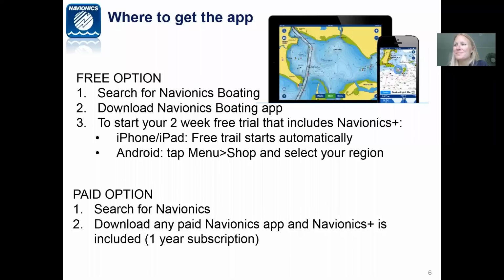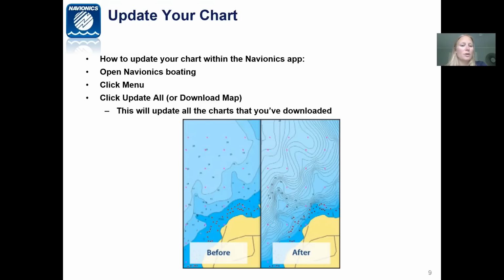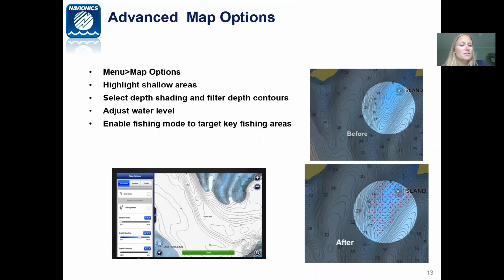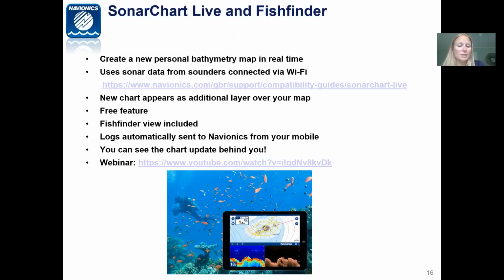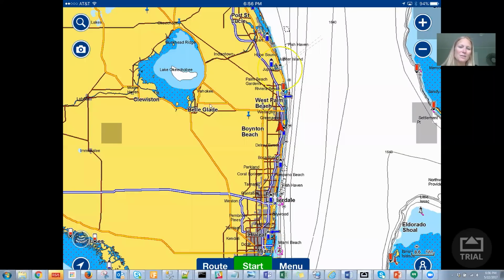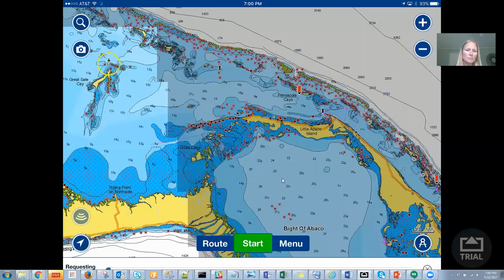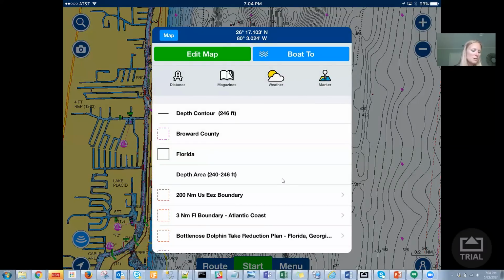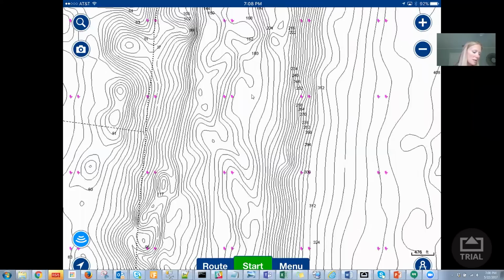Webinar: Using Navionics Mobile for Power & Sail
Jessica Anderson of Navionics discusses tips & tricks for using your Navionics Mobile App for powerboat and sailing on the ocean. Filmed May 22, 2017